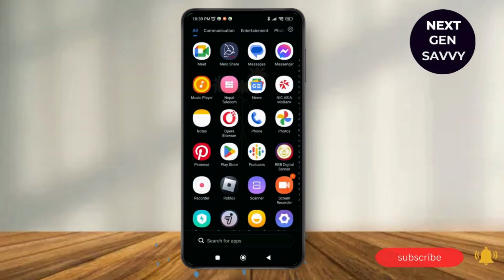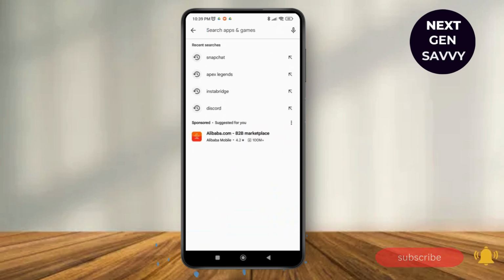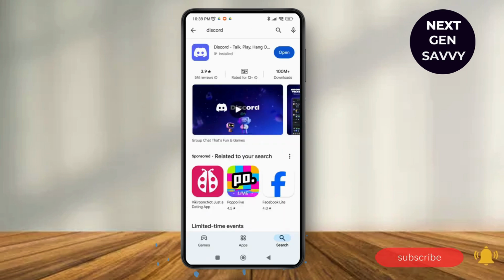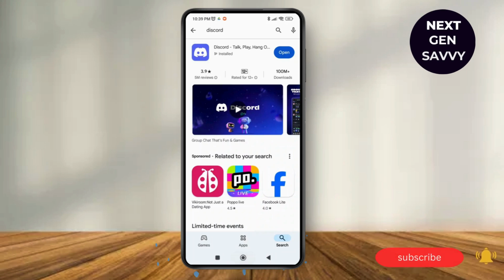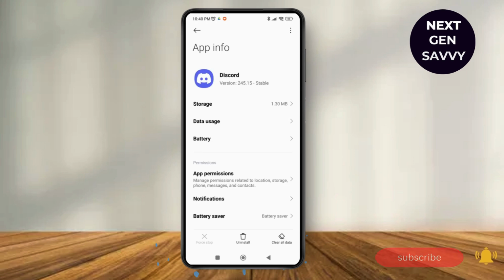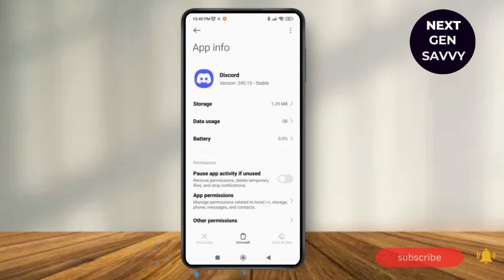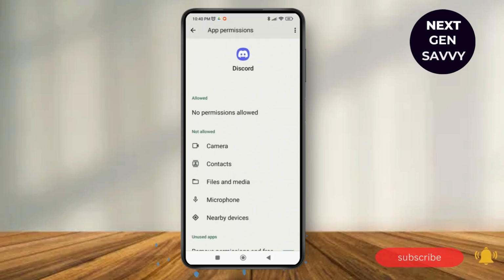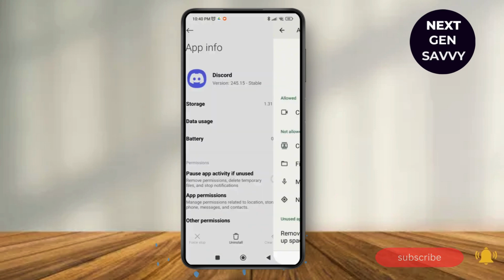How to Fix Discord Game Activity Not Showing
Welcome to our detailed guide on "How to Fix Discord Game Activity Not Showing"! If you're having trouble with Discord not displaying your game activity or if your game status isn't updating, this video is here to help. We’ll walk you through various troubleshooting steps to resolve this issue, ensuring that your Discord game activity appears correctly. From adjusting settings to resolving potential conflicts, these tips will get your game activity back on track.

In this video, you'll learn:

How to enable game activity on Discord
Troubleshooting Discord game activity issues
Tips for making sure Discord detects your game
How to resolve Discord game activity problems